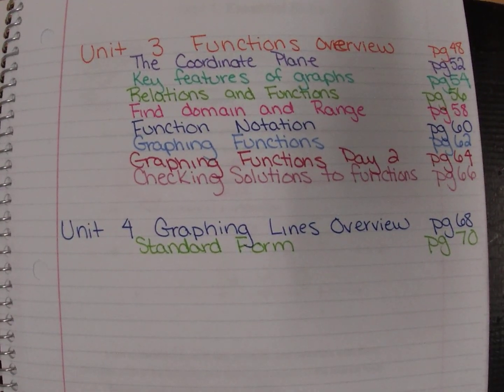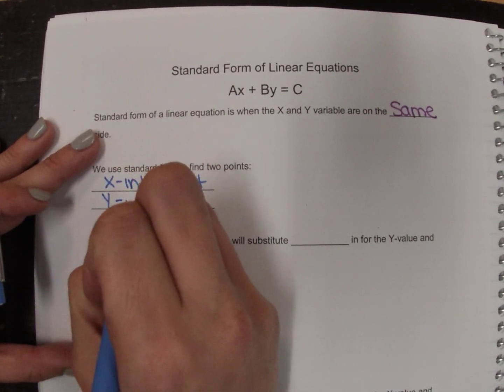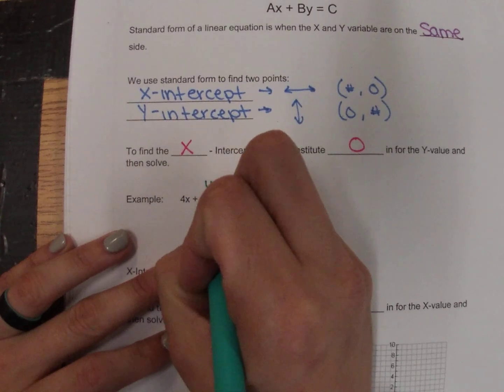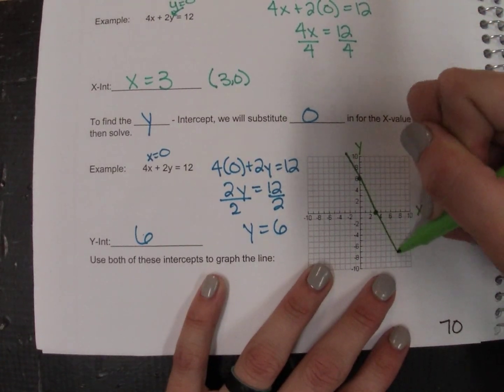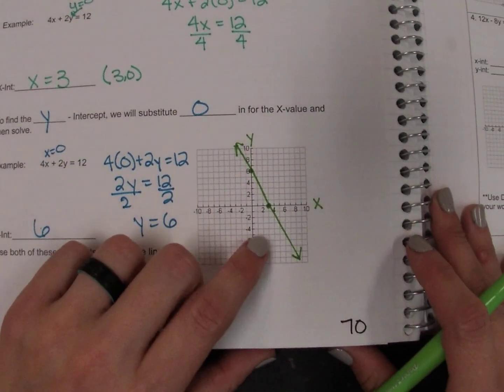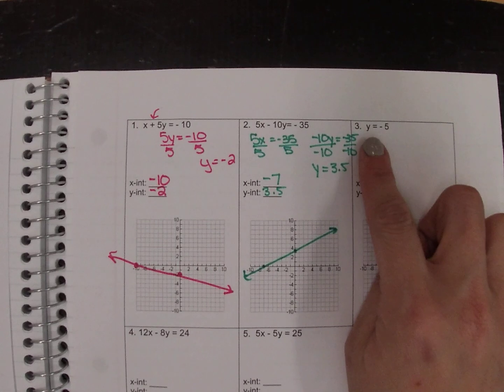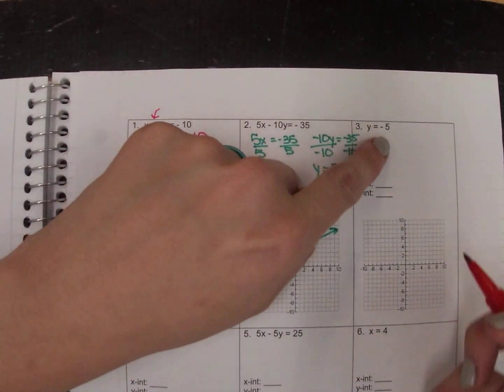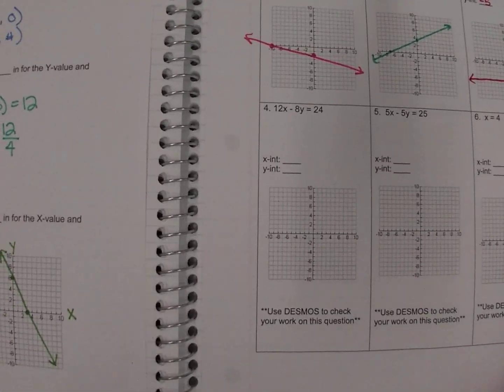Standard Form Interactive Notebook